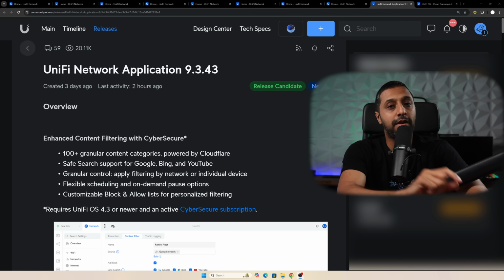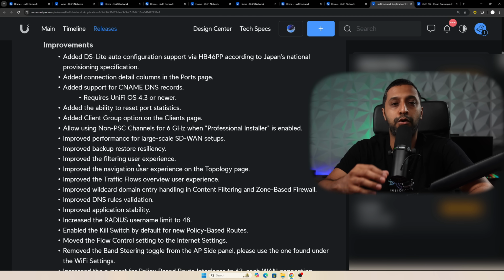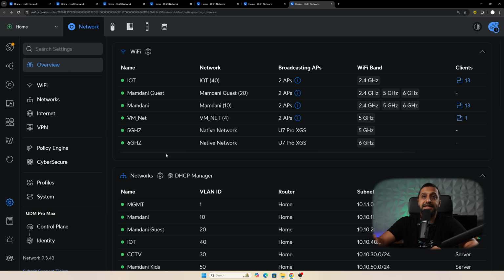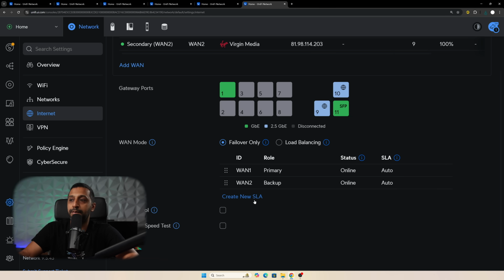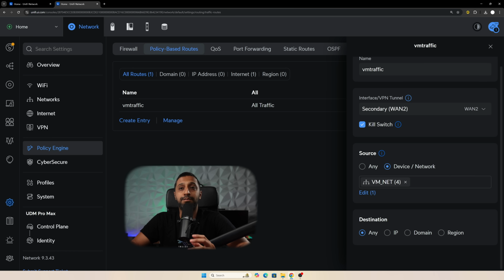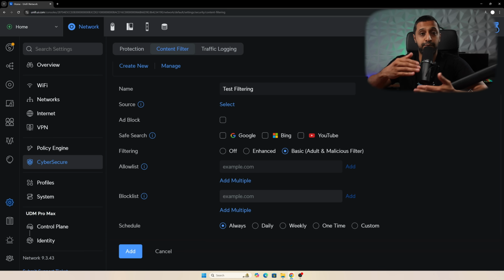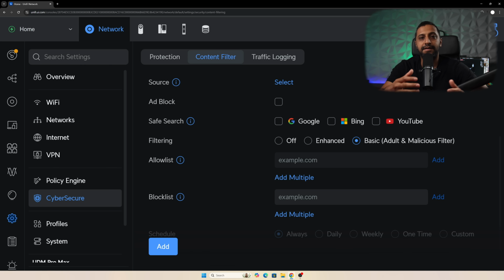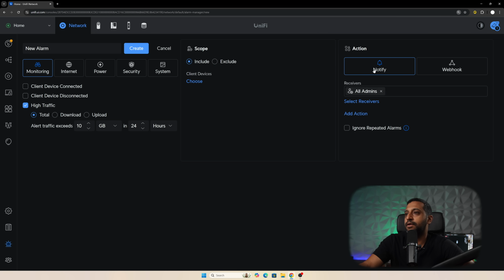What NEW in UniFi Network 9.3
Lets take a look at whats new in UniFi Protect 9.3 update. From the new Alarm Manager to new content filtering settings.

00:00 UniFi Network 9.3
01:40 CNAME
02:10 DHCP Manager
02:41 WAN SLA
03:12 System Logs
03:49 Improvements in Port Manager
04:11 Kill switch for policy based routes.
04:30 Client Page
04:51 Content Filtering
06:24 NEW Alarm Manager